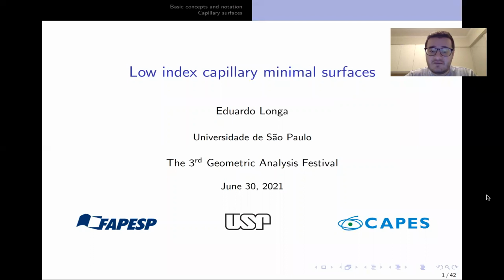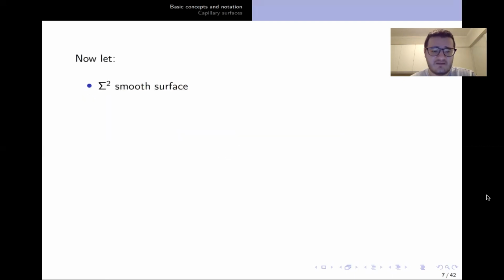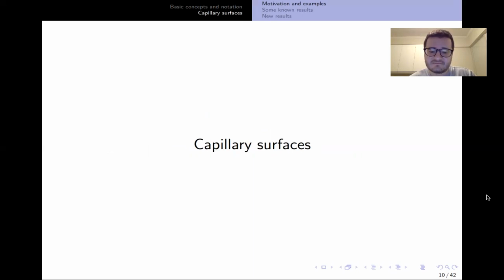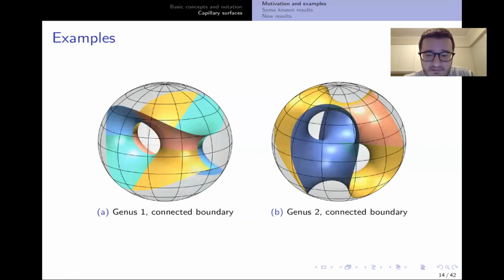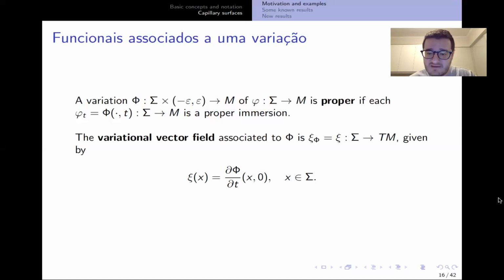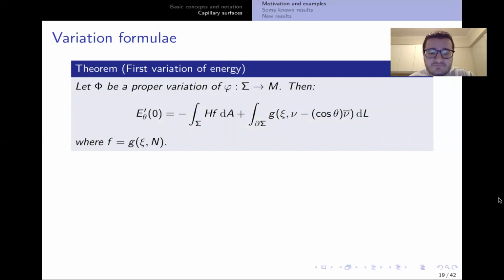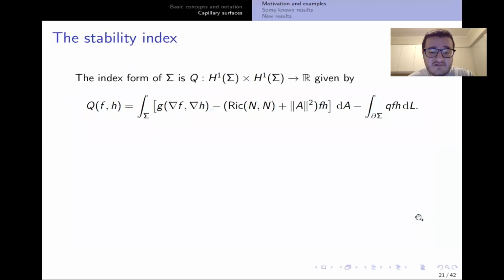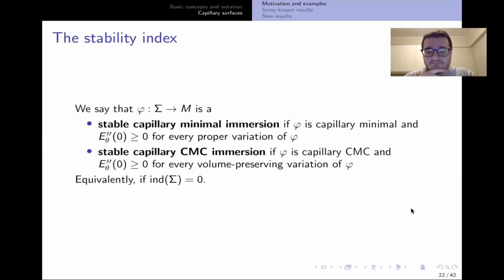[3rd GAF] Eduardo Longa 01 Low index capillary minimal surfaces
Low index capillary minimal surfaces